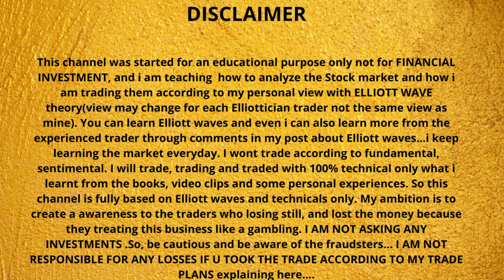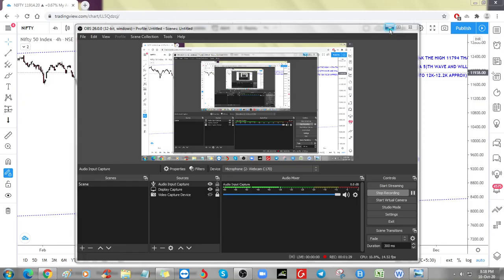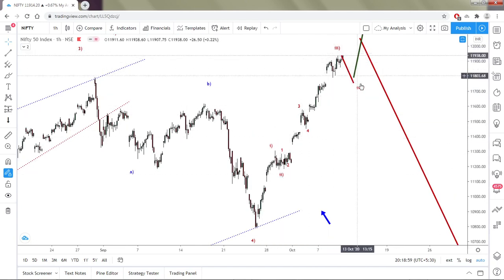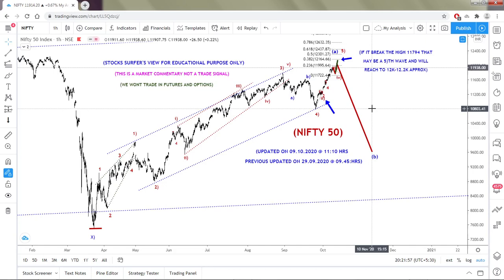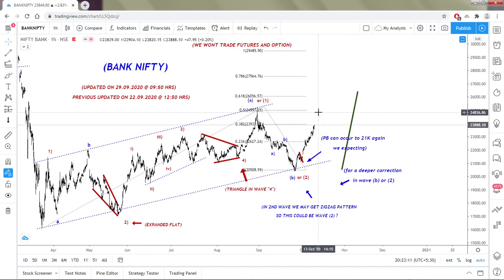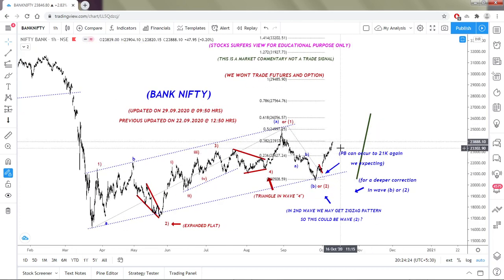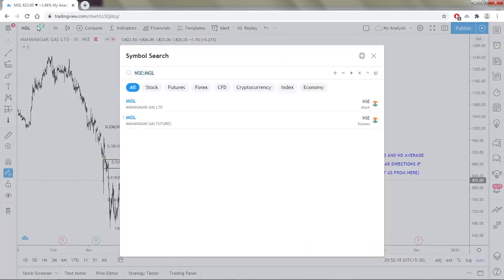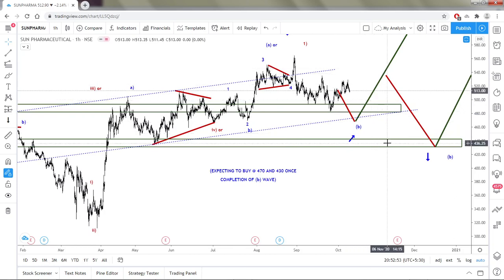Nifty, Bank Nifty And Stocks Weekly Analysis for 12th -16th Oct 2020 Using Elliott Wave (ENGLISH)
my Telegram channel (For Indian Stocks)

my Telegram channel (For Forex)

my Front Page (For Indian Stocks)

my Twitter (For Forex and Indian Stocks)

My linkedin (For Forex and Indian Stocks)

This channel was started for an educational purpose only not for FINANCIAL INVESTMENT, and i am teaching  how to analyze the forex and commodities market and how i am trading them according to my personal view with ELLIOTT WAVE theory(view may change for each Elliottician trader not the same view as mine). You can learn Elliott waves and even i can also learn more from the experienced trader through comments in my post about Elliott waves...i keep learning the market everyday. I wont trade according to fundamental, sentiment. I will trade, trading and traded with 100% technical only what i learnt from the books, video clips and some personal experiences. So this channel is fully based on Elliott waves and technicals only. My ambition is to create a awareness to the traders who losing still, and lost the money because they treating this business like a gambling. I AM NOT ASKING ANY INVESTMENTS .So, be cautious and be aware of the fraudsters... I AM NOT RESPONSIBLE FOR ANY LOSSES IF U TOOK THE TRADE ACCORDING TO MY TRADE PLANS explained here